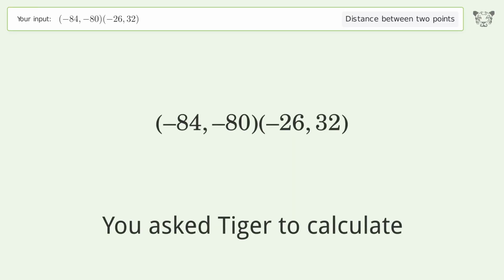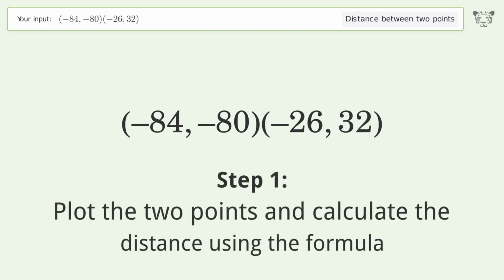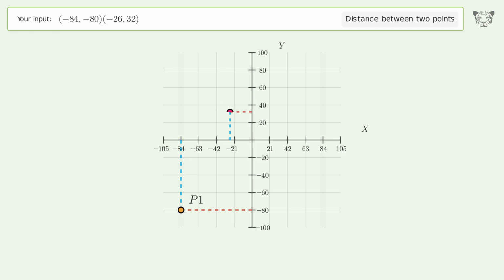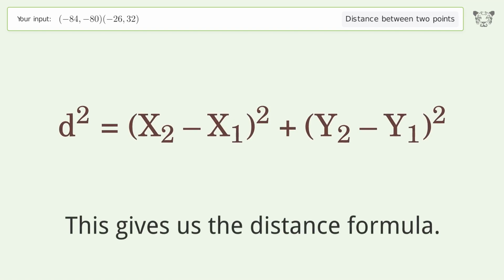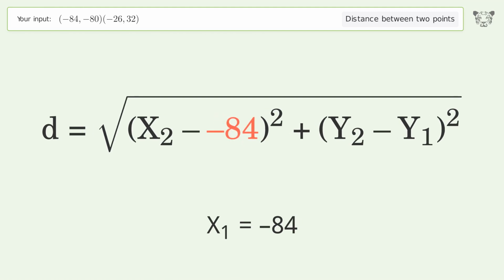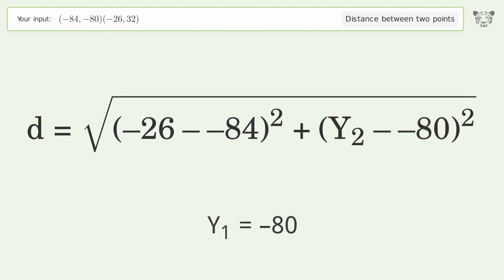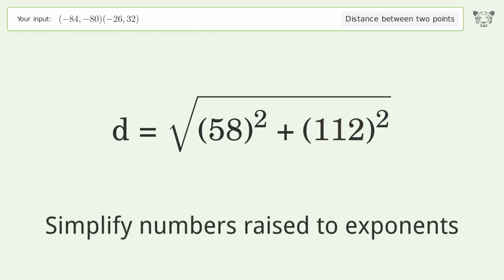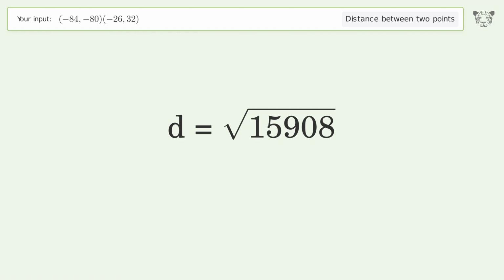Find the distance between two points p1 (-84,-80) and p2 (-26,32): Step-by-Step Video Solution